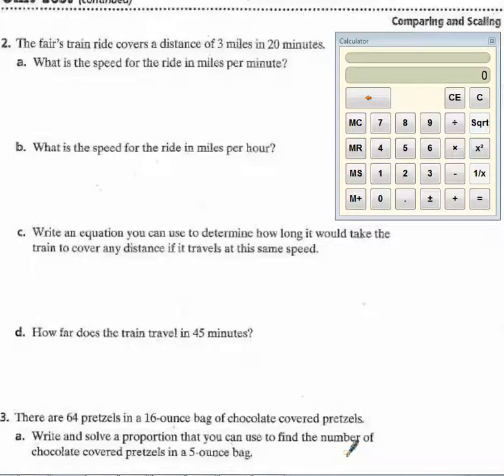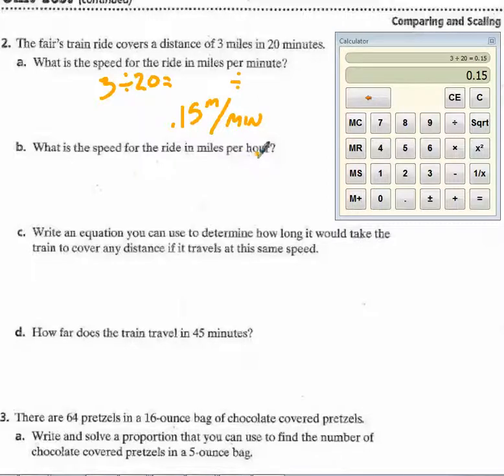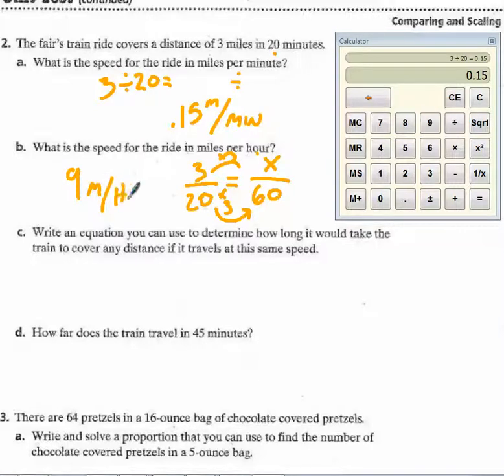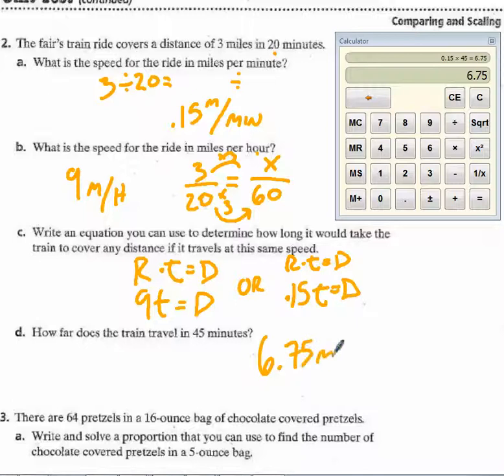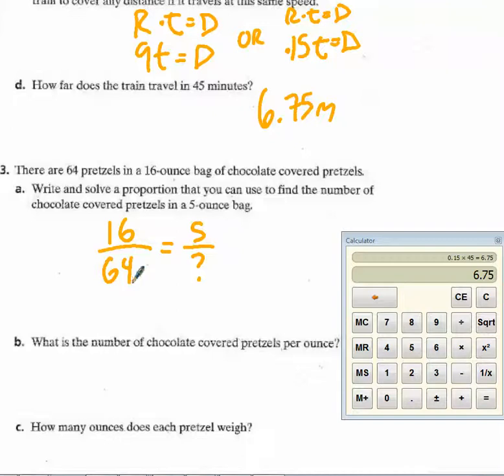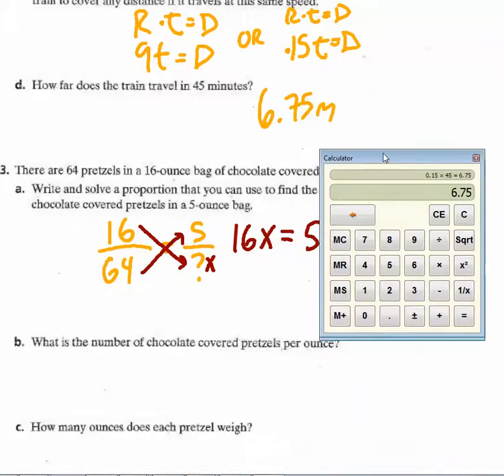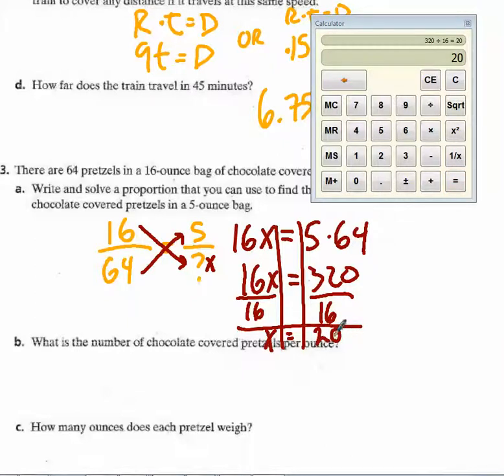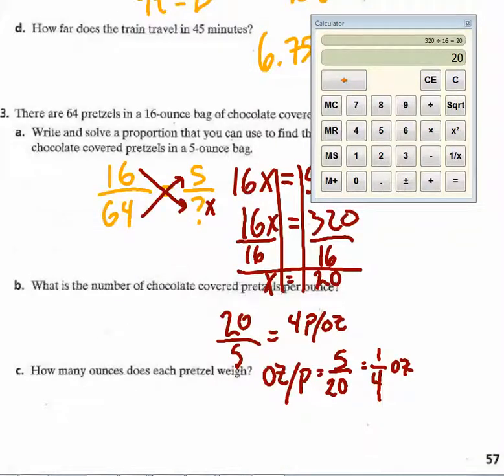comparing and scaling ut page 2 only